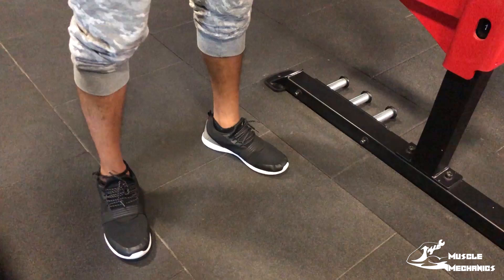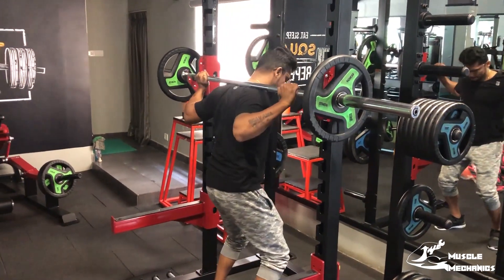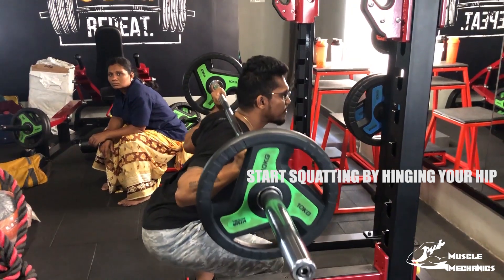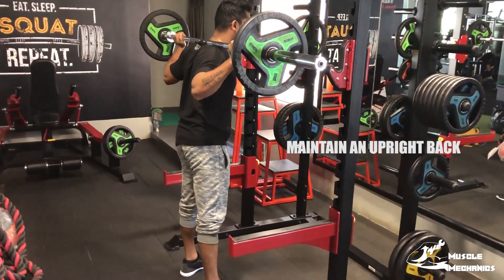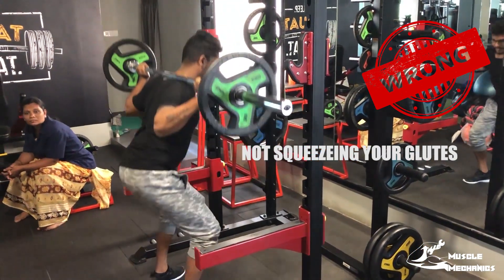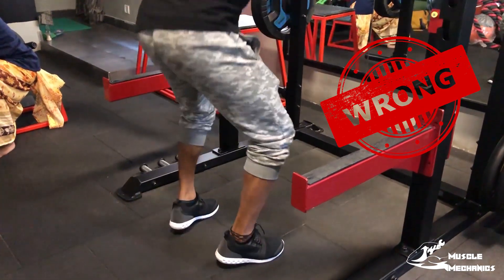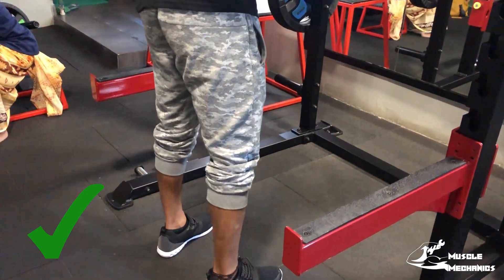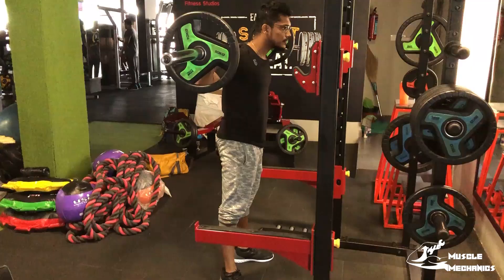How to Squat Properly? | Squat Tutorial | தமிழில்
Welcome to Muscle Mechanics.

In this video, we have discussed how to squat properly in order to avoid injuries.